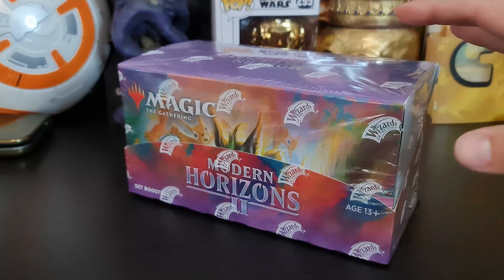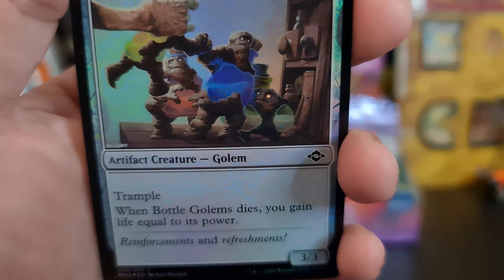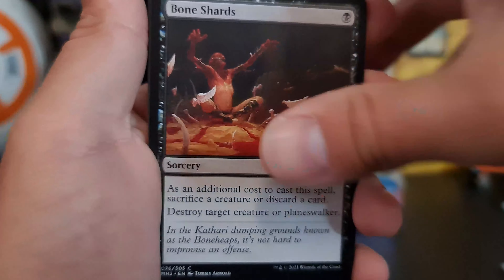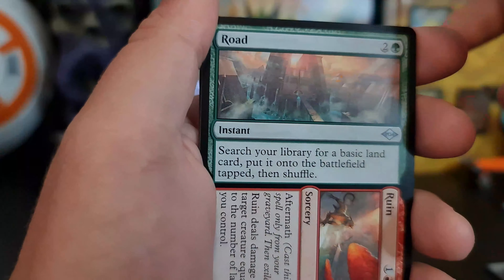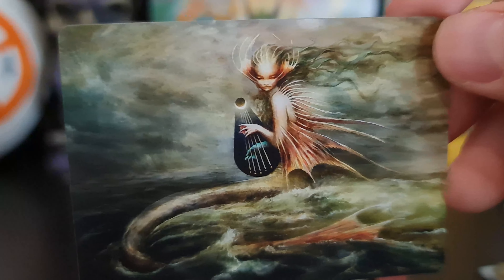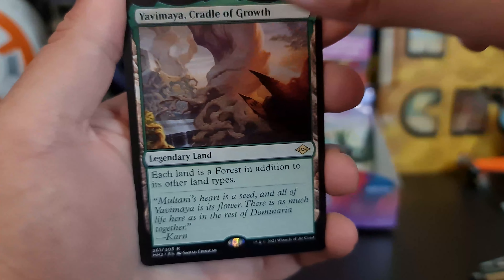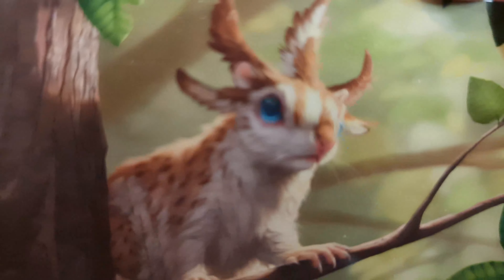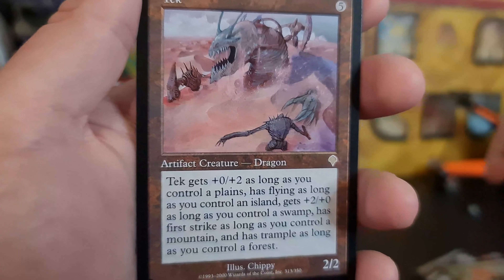FETCH LANDS GALORE, Best Modern Horizons Set Booster Yet, End is the Best.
Magic the Gathering - Modern Horizons 2 Set Booster Box Opening.

Prices in Video are as found on TCGPlayer and were accurate on time of posting.

Was it worth it is a pricing game, judging based on the price of the cards at the time of the video, against the price of the box.

Camera: Samsung Note 20 Ultra

Magic is Copyright by Wizards of the Coast